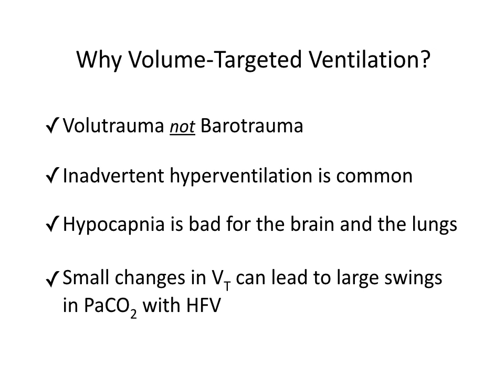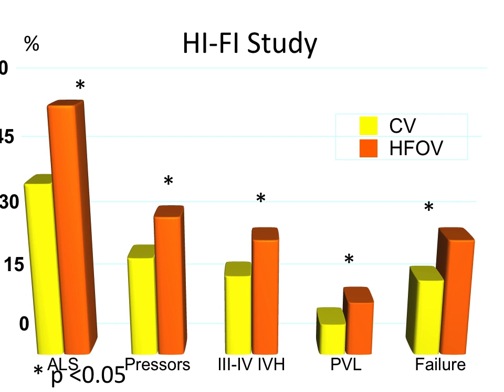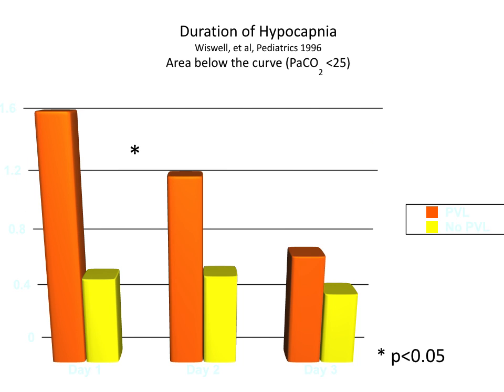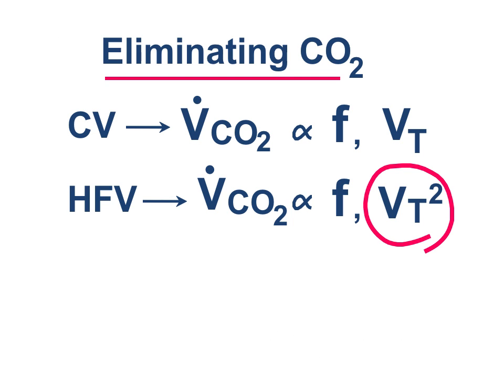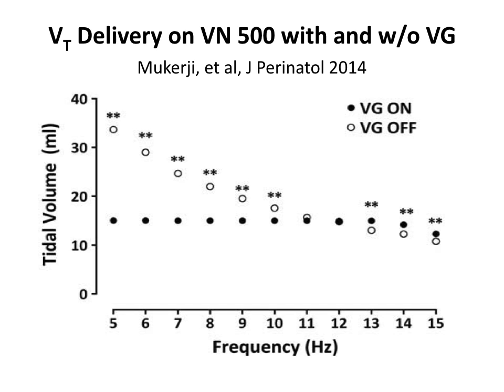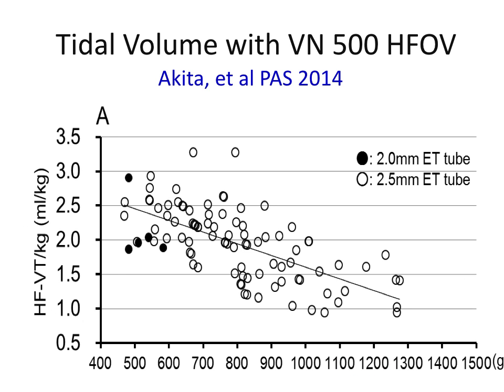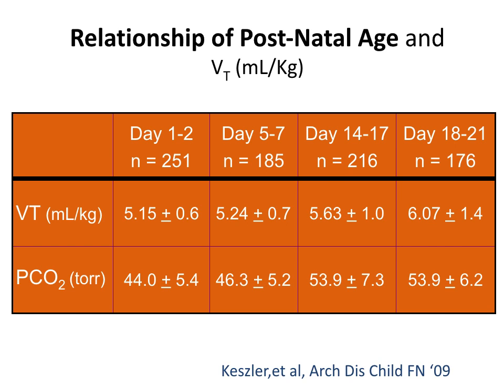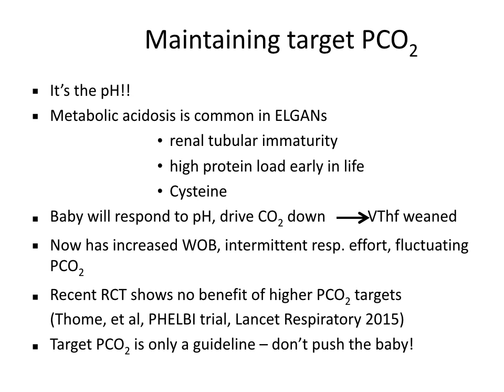Role of Volume Guarantee with HFOV during the 3rd HFOV, HFJV and advanced ventilation course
Martin Keslzer is presenting on Role of Volume Guarantee with HFOV during the 3rd HFOV, HFJV and advanced ventilation course.
Approval for posting has been obtained from the speaker.